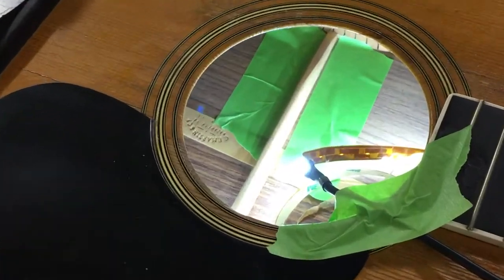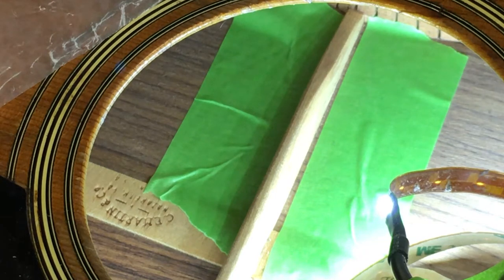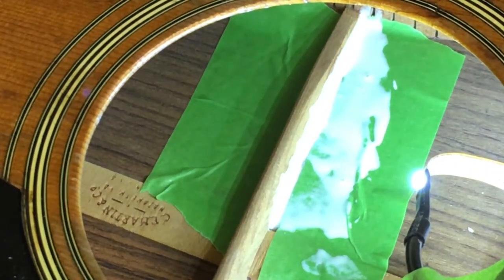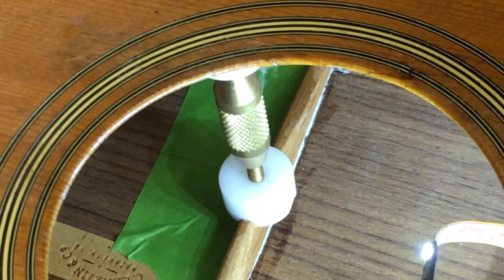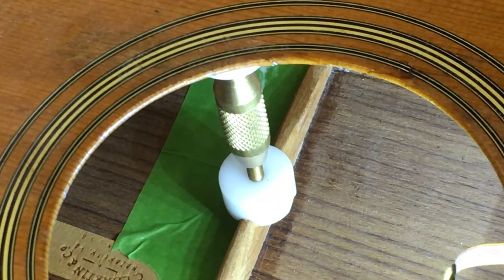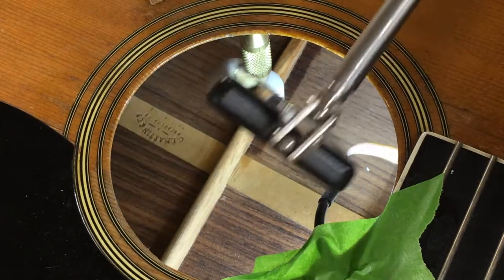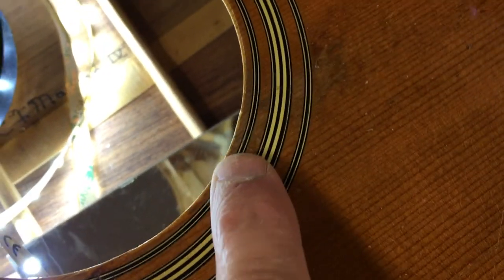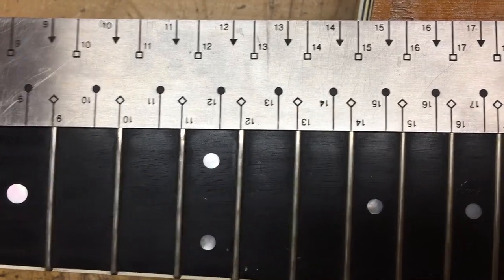How to re glue a back brace (and everything else) Beau Hannam Guitars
This guitar is a 1973  Martin D35.
These brass jacks are very handy- i've made my own from hardware store turn buckles but they are nowhere near as good and easy to turn as these- Easy of turn is everything when you are elbow deep in guitar soundhole.

Brace repair jacks

The Ibex fret ruler can be bought here: (While stewmac sell a similar thing, they only have 2 scales on them so Metmusic is better)

Luthier of luxury heirloom quality guitars and ukuleles.

~ I never promote products I don't personally use or believe the quality therein.